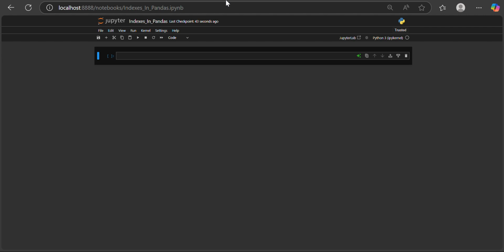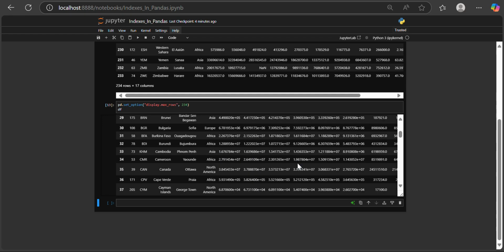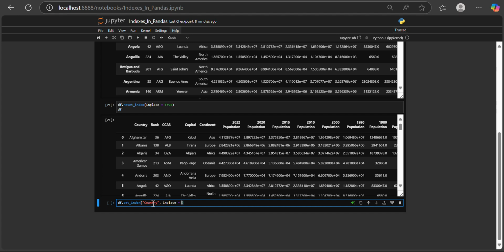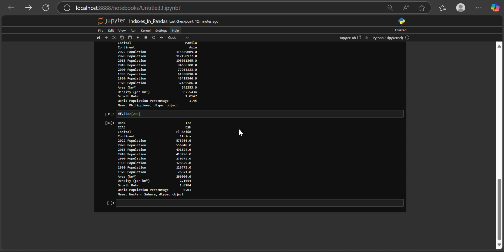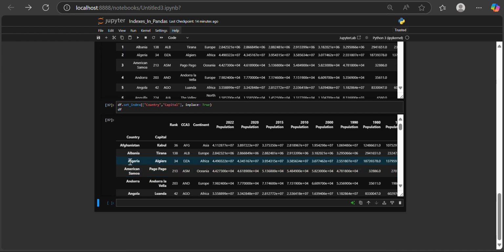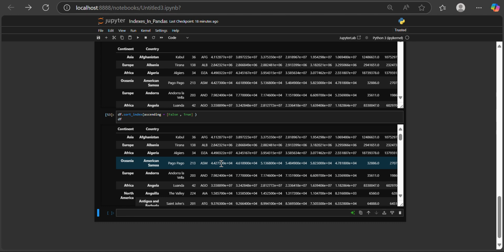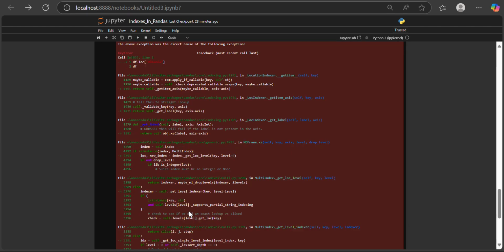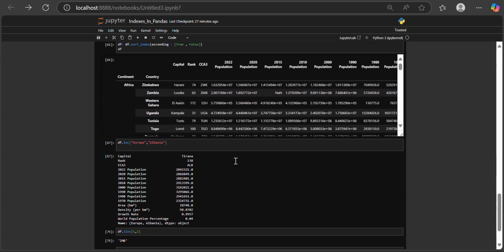Indexing In Pandas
In this video, I went over Indexing and various methods of indexing coupled with its importance in data analysis in general, but specifically in python with pandas. Everything you need to know has been said in this video.